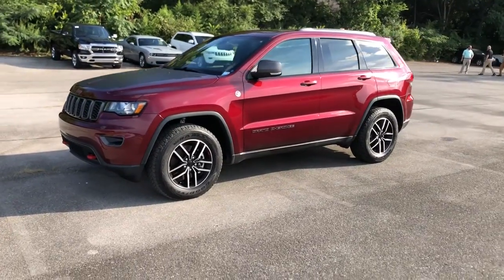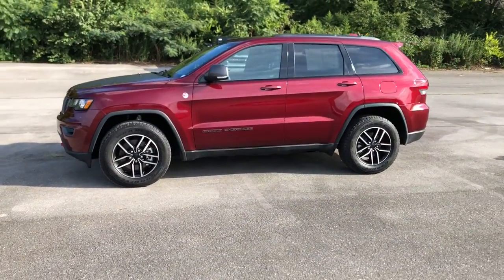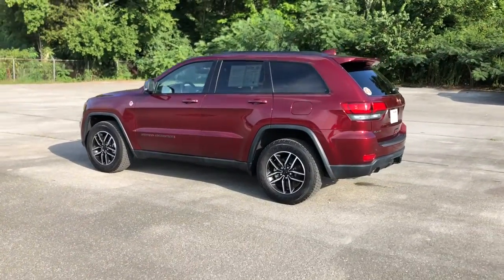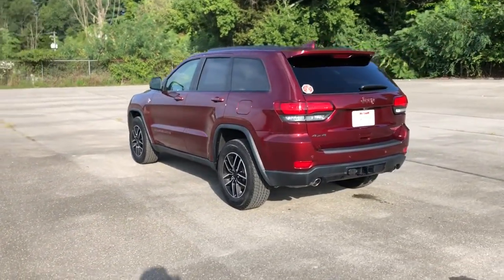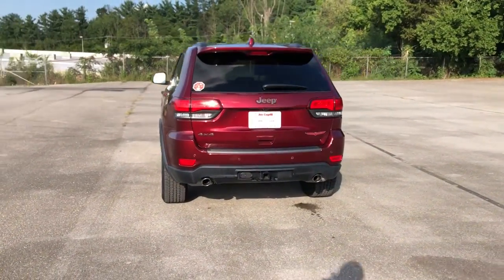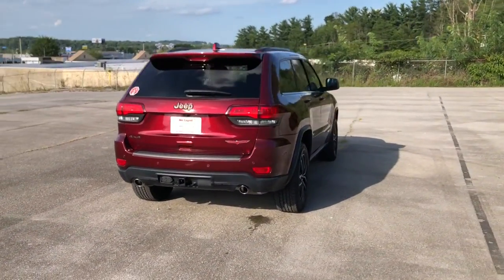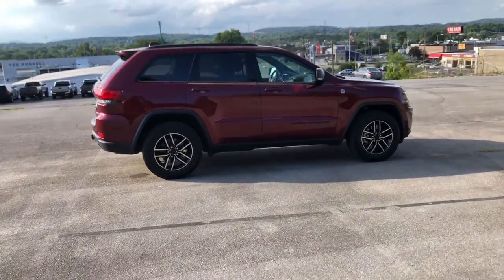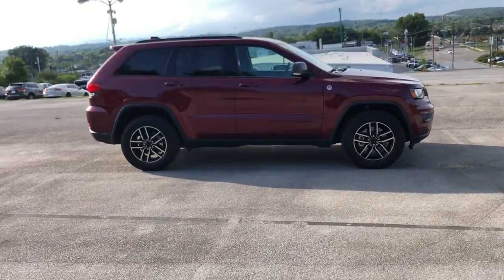2021 Jeep Grand_Cherokee Knoxville, Farragut, Oak Ridge, Maryville, Gatlinburg, TN MC632074P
Velvet Red Pearl Coat Used 2021 Jeep Grand_Cherokee available in Knoxville, Tennessee at Jim Cogdill CDJR. Servicing the Farragut, Oak Ridge, Maryville, Gatlinburg, TN area.

Jeep Certified. Velvet Red Pearl Coat exterior Trailhawk trim. Navigation Moonroof Heated Leather Seats 4x4 Power Liftgate Aluminum Wheels TRANSMISSION: 8-SPEED AUTOMATIC (8HP7... ENGINE: 5.7L V8 MDS VVT Trailer Hitch. KEY FEATURES INCLUDE: Leather Seats Navigation Sunroof 4x4 Power Liftgate OPTION PACKAGES: ENGINE: 5.7L V8 MDS VVT 3.09 Rear Axle Ratio 220 Amp Alternator 700 Amp Maintenance Free Battery GVWR: 6800 lbs TRANSMISSION: 8-SPEED AUTOMATIC (8HP70). SHOP WITH CONFIDENCE: 7-Year/100000-Mile Powertrain Limited warranty Rental Car Allowance 24-Hour Towing and Roadside Assistance Carfax Vehicle History Report 3-Month/3000-Mile Maximum Care Coverage Introductory 3-month subscription to SiriusXM Satellite Radio Price does not include licensing costs registration fees taxes and dealer doc fee of $699 which are to be paid by the consumer.